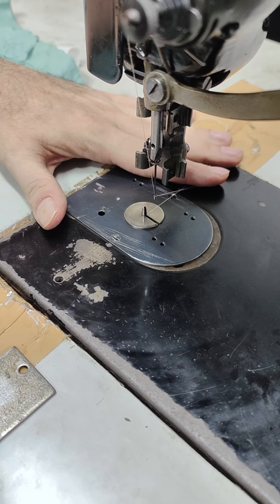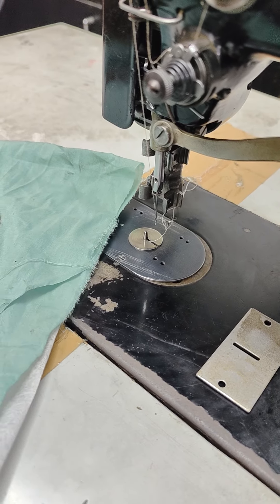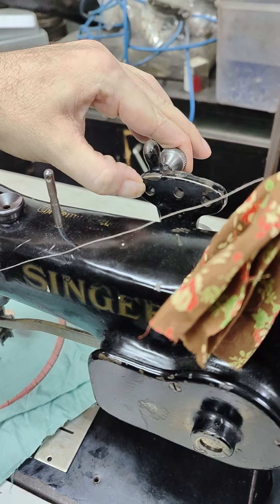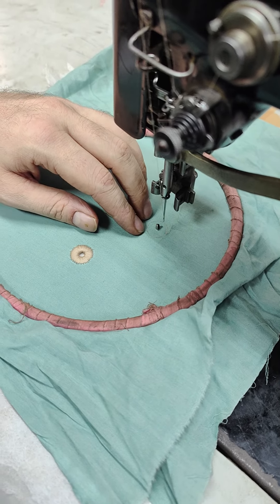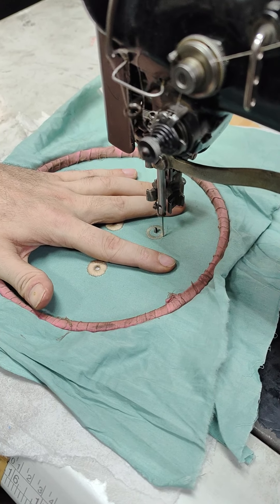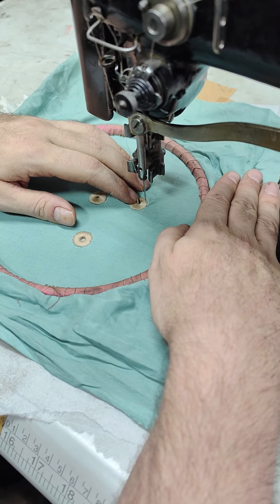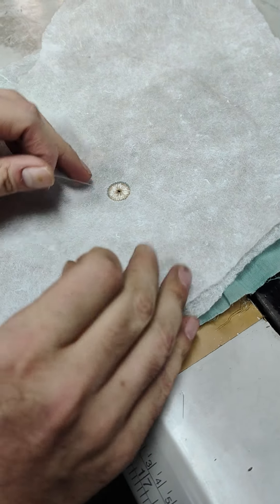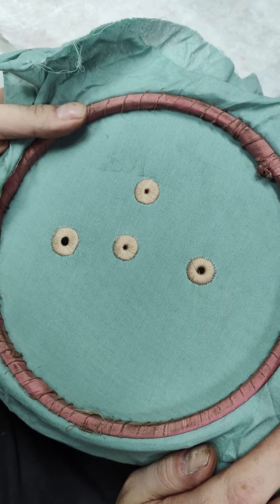Eyelet Embroidery on the Singer 107w100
The Singer Irish 107w100 is a very versatile embroidery machine, here is an example of eyelet embroidery done using a special needle plate